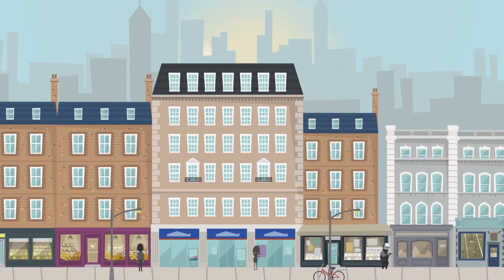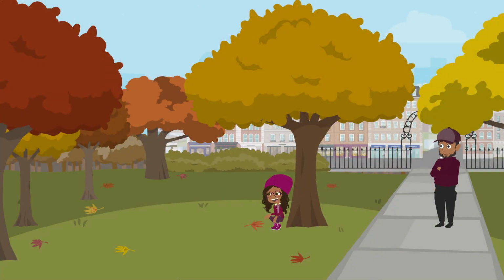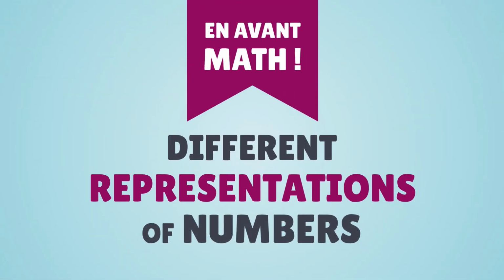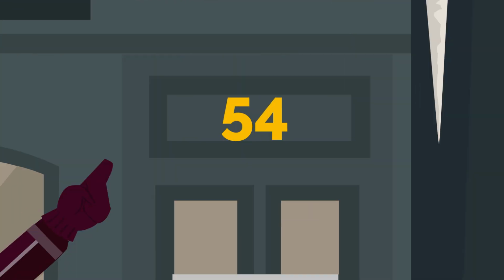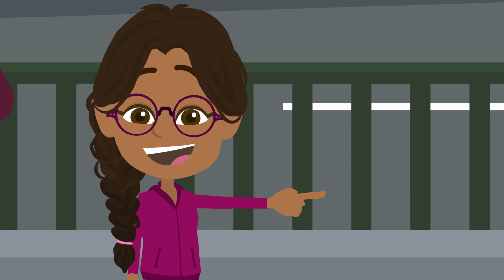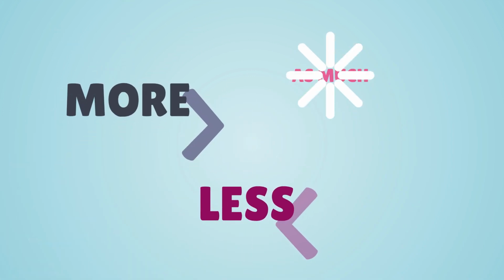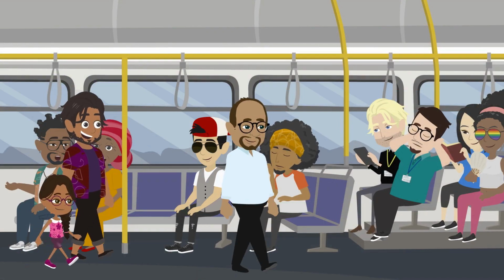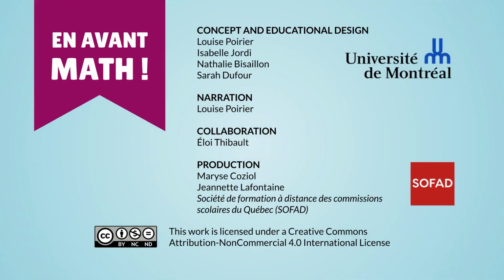En Avant MATH! - The Walk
Follow Emma and her dad on their way to daycare. Along the way, Emma counts, represents a number in different ways, locates numbers, compares collections and works on her spatial sense.